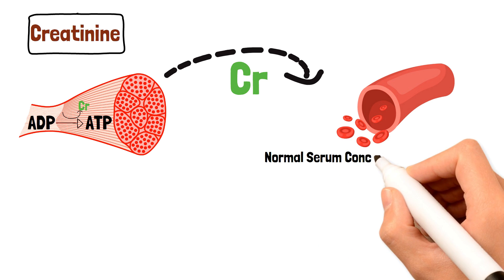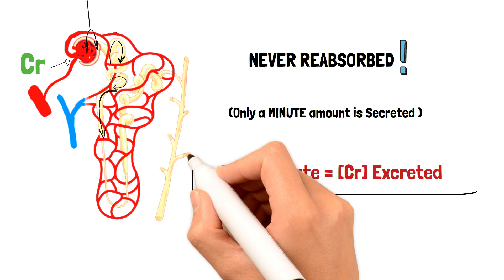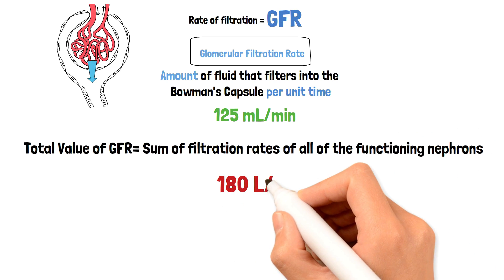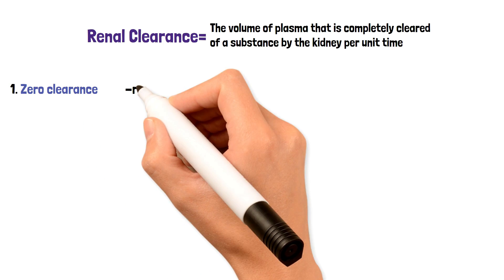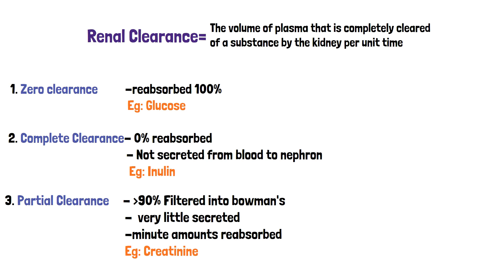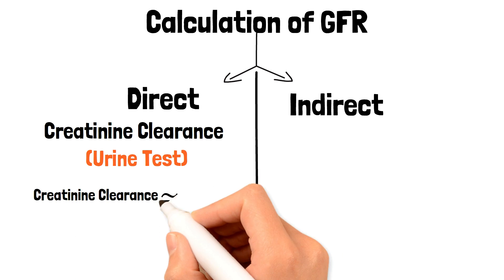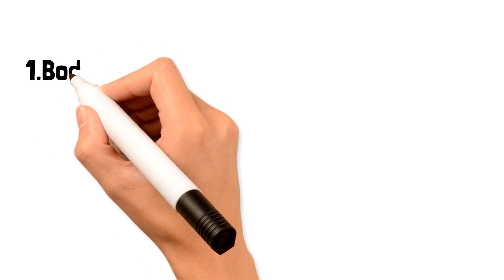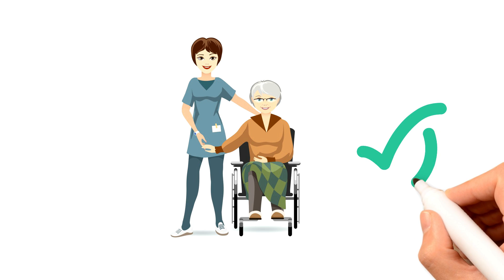Creatinine Clearance in under 5 mins! l GFR l Pathology Made Easy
Creatinine clearance is a crucial indicator of kidney function and overall renal health. It measures the rate at which the kidneys filter and remove creatinine, a waste product generated by muscle metabolism, from the blood. The glomerular filtration rate (GFR) is a key parameter used to assess this process, providing valuable insights into the efficiency of the kidney's blood filtration mechanism. so join us as we go through creatinine clearance and GFR in under 5 mins!
Pathology made Easy

A creatinine clearance test involves analyzing both a blood sample and a 24-hour urine collection to determine the levels of creatinine present. By comparing these values and applying the creatinine clearance equation, healthcare professionals can estimate how well the kidneys are performing their vital task of clearing waste and excess substances from the bloodstream.

This test is particularly important in evaluating kidney function and identifying potential kidney impairments or diseases. Abnormal creatinine clearance levels may signify renal insufficiency, damage, or other issues affecting kidney health. Regular monitoring of creatinine clearance can aid in the early detection and management of kidney problems, enabling timely interventions and personalized treatment plans.

Understanding creatinine clearance goes beyond a simple assessment; it delves into the intricate processes of glomerular function, nephron activity, and urine excretion. By interpreting creatinine clearance results alongside other kidney function parameters, healthcare providers gain a comprehensive view of a patient's renal status, helping them make informed decisions and provide optimal care.

Maintaining healthy kidney function is essential for overall well-being, and creatinine clearance serves as a valuable tool in this endeavor. As a key component of kidney function evaluation, creatinine clearance empowers individuals and healthcare professionals alike to take proactive steps towards preserving kidney health, preventing renal damage, and promoting a higher quality of life.

Chapters
00:00 - Introduction
00:09 - Creatinine
01:10- GFR
03:19 - Calculation
04:05 - Factors affecting

1. Robbins Basic Pathology - 10th Edition
2. First Aid for USMLE for Step 1 - 30th Edition
3. Fundamentals of Pathology - Pathoma - 2021 Edition
4. Pathophysiology of Disease by Lange - 8th Edition
5. BRS Pathology - 5th Edition
6. Kaplan USMLE Pathology - 2013 Edition